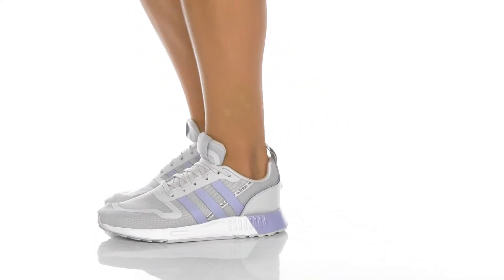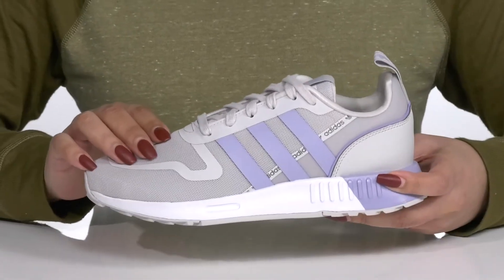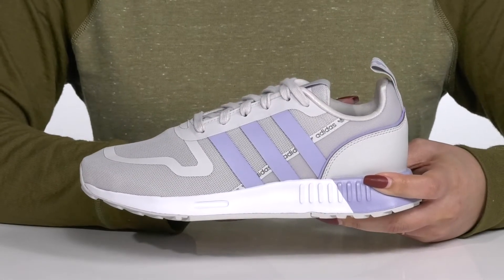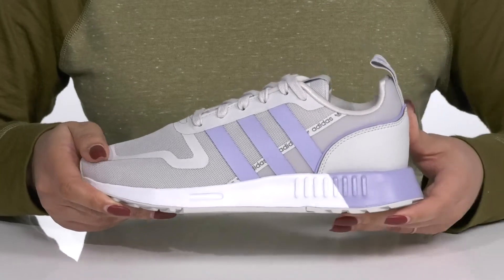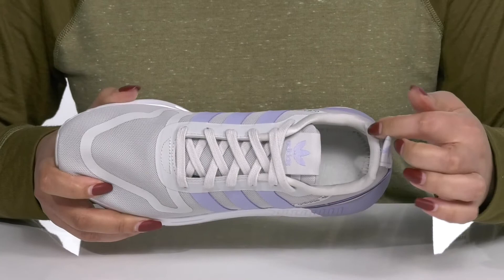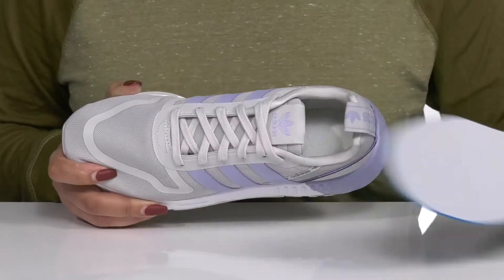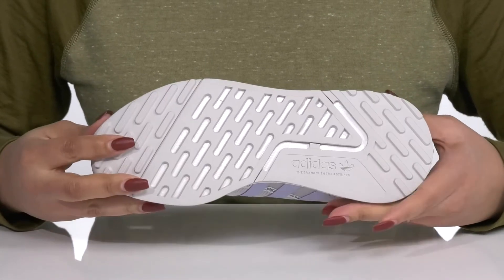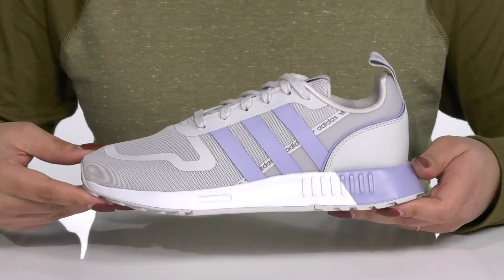adidas Originals Multix SKU: 9510763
Run hard in style wearing adidas&reg; Originals Multix footwear.
Logo print at sides.
Logo flag at the tongue.
Pull tab with embroidered logo.
Round toe.
Lace up closure.
Synthetic sole.
Imported.